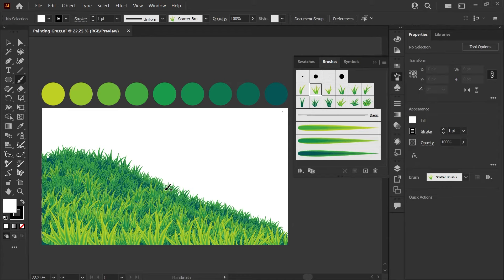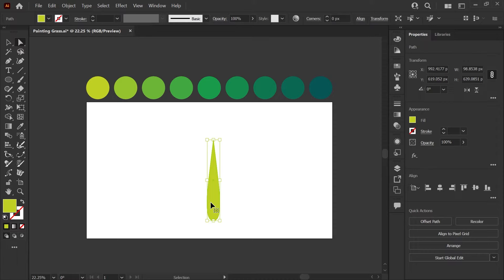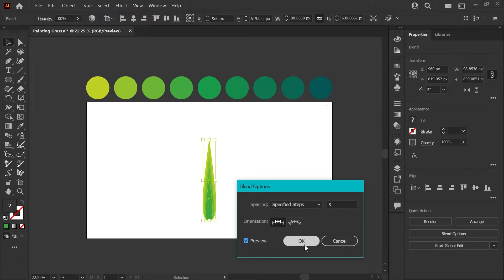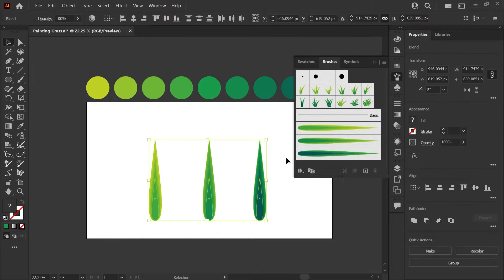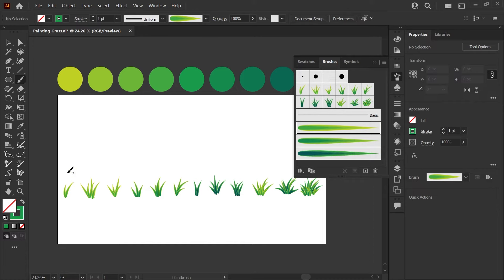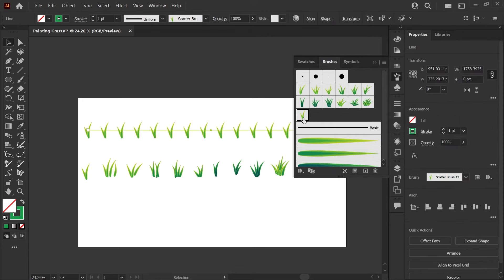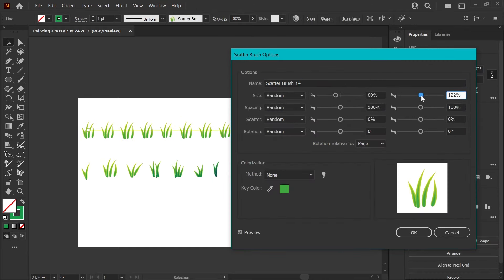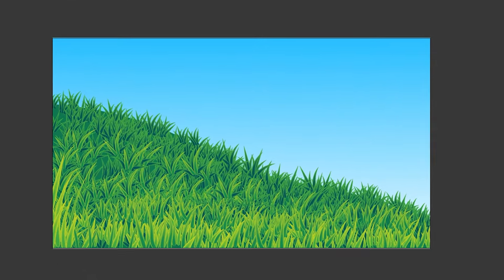How to Make Grass in Adobe Illustrator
Learn how to paint grass in Adobe Illustrator using a custom-built set of art and scatter brushes.

✨ To follow along download the FREE starter file with palette here✨

00:00 - Intro
00:13 - Creating the basic shapes
01:56 - Creating the blends
03:10 - Creating grass color variations
03:38 - Creating the art brushes
04:59 - Drawing the grass clusters
05:55 - Creating the scatter brushes
08:07 - Painting the grass scene

Cheers!
Kat